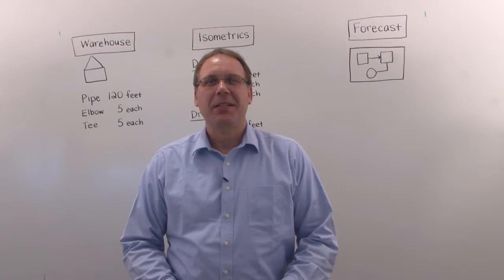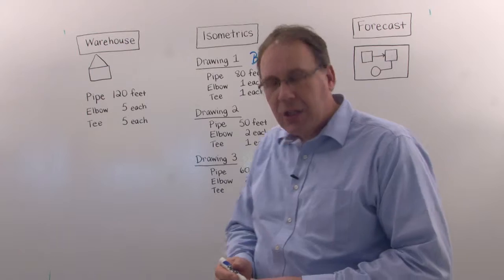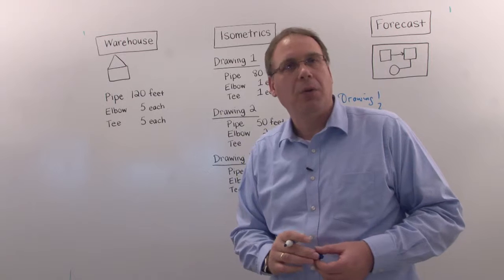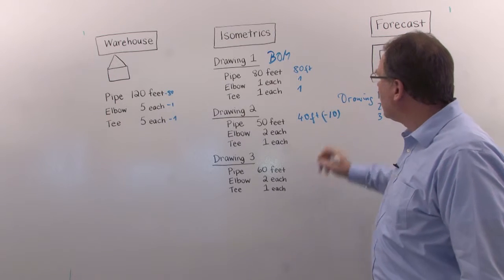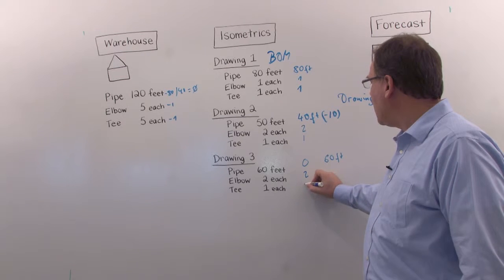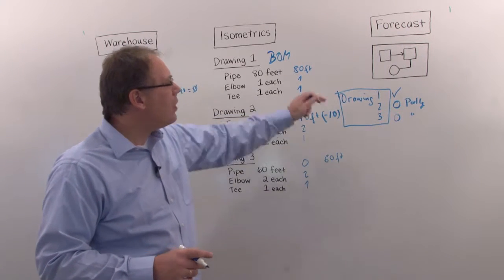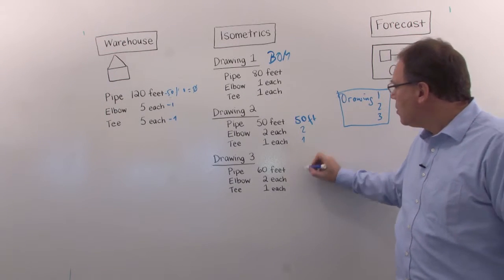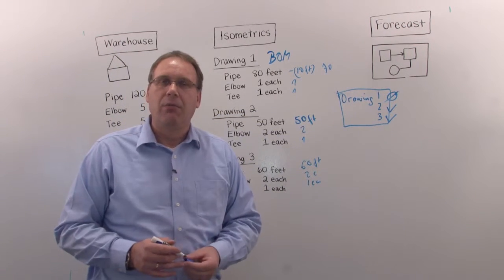Materials Coffee Break: Construction Workload Optimization – Intergraph PP&M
In this edition of the Materials Coffee Break, materials management expert Michael Buss explains how using software for materials management forecasting can help you optimize your materials for construction.